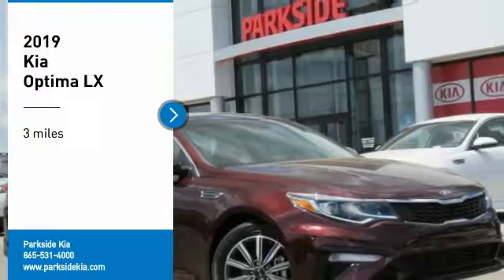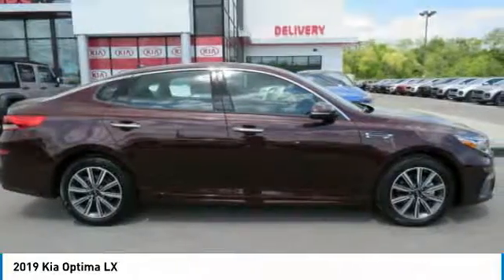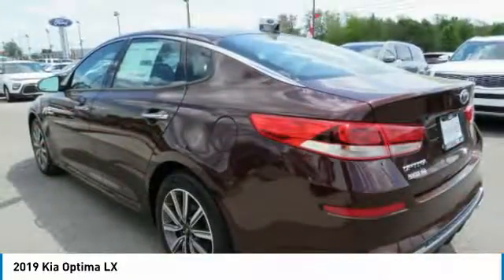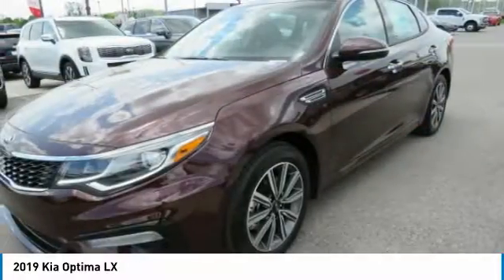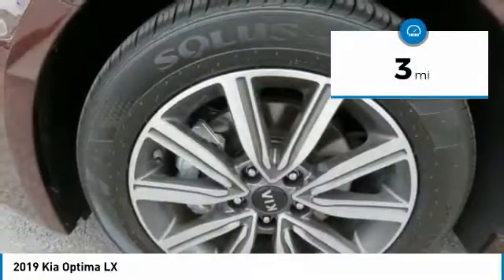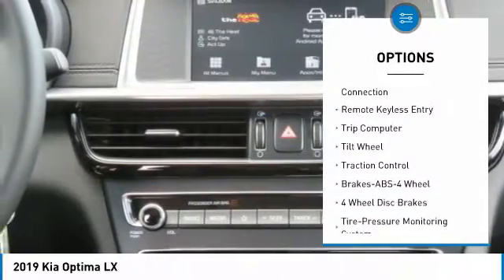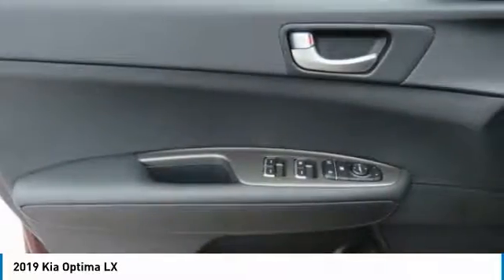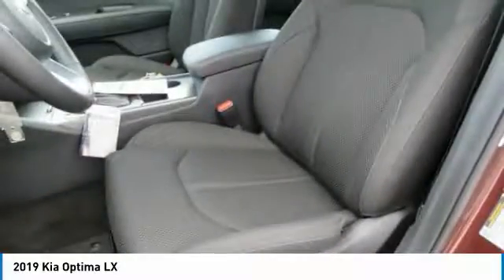2019 Kia Optima Knoxville TN KG362129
2019 Kia Optima LX

Parkside Kia
9929 Parkside Drive